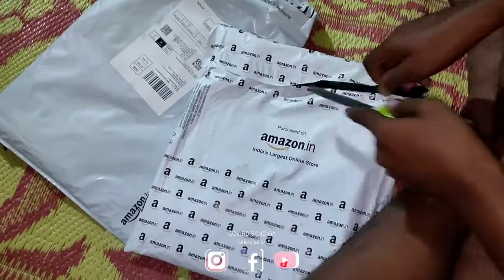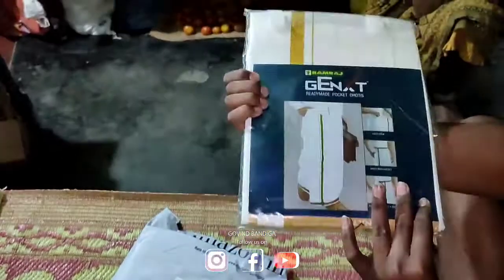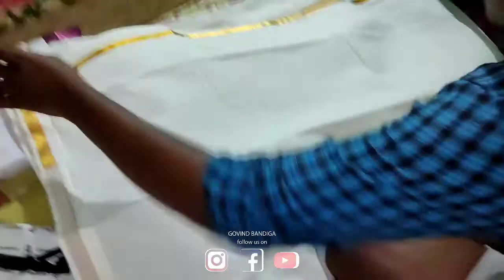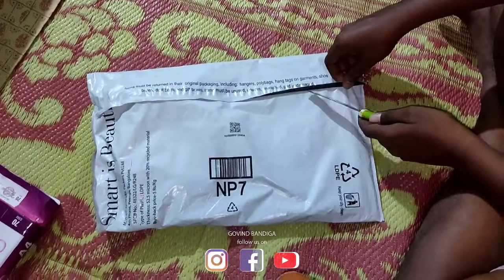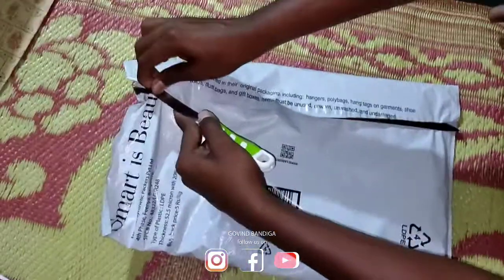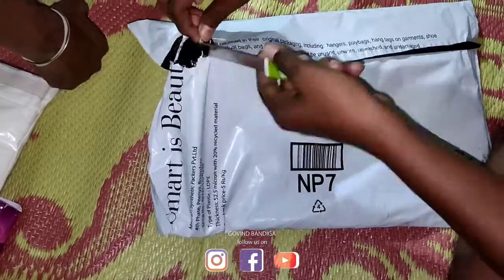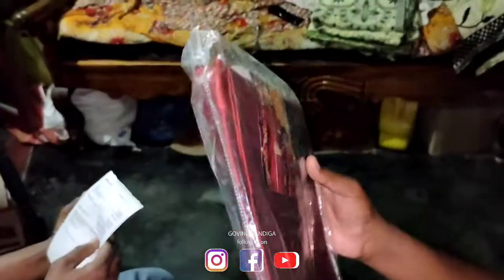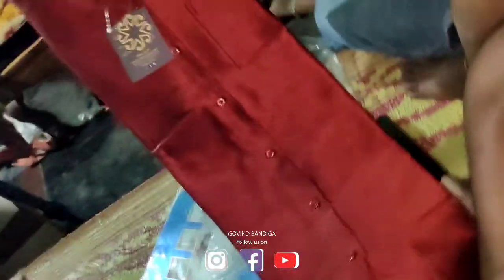Ramraj dress unboxing | Nannaku prematho Pongal gift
in this video  Iam showing ramraj dhoti and shirts

in this videos all are owned by their owners

                         thanking you